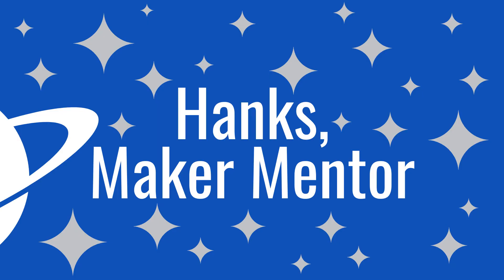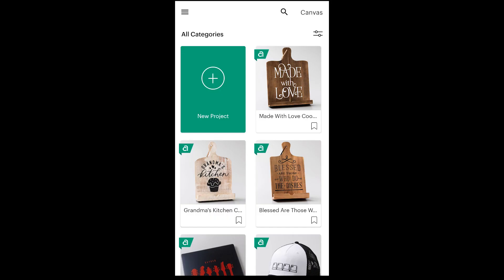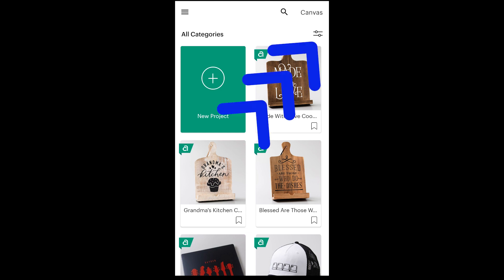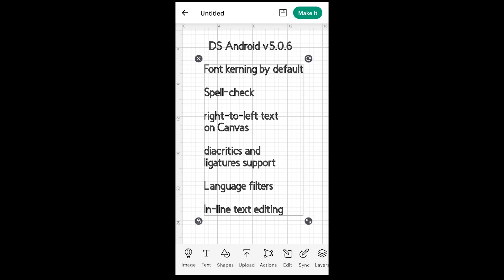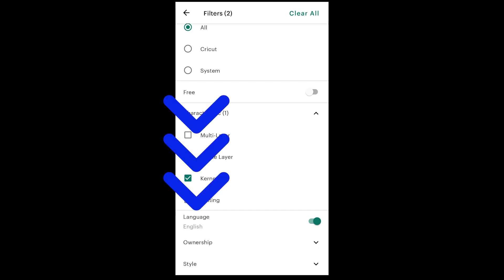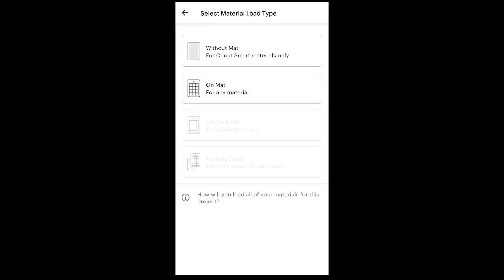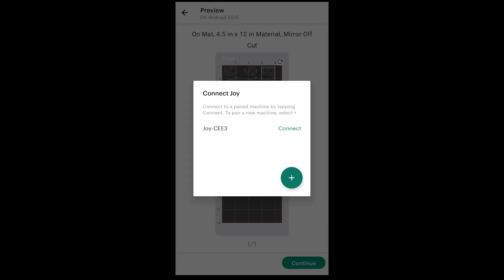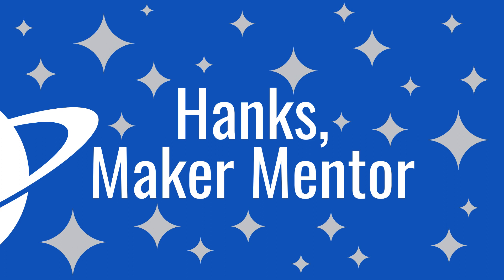New Features in Cricut Design Space Android Update April 5, 2022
Is Design Space on Android finally fast enough to bother using? Has it caught up to Desktop and iOS? See the entire update in action and find out!

Icons now match Desktop and iOS so following tutorials will be easier.
Look for the new features in Navigation, Text, and Make It screens

If you want to read the entire Release Note,

New Text features
Font kerning - fonts will be kerned by default
Spell-check, right-to-left text support on Canvas, diacritics and ligatures support,
In-line text editing
Language filters
Navigational updates (general project-making flow is the same)
Menu in upper left is now three lines instead of circle/avatar
Upper right-hand Home-Canvas-Toggle replaced with simpler navigation
Project category drop down replaced with a filter icon in upper right
Make It now brings you to Prepare screen

Links
Mats
Nicapa Light Grip Cutting Mat 12x12 3 Pack

Nicapa Standard Grip Mats 12x12 3 Pack

Cricut 3 Pack StandardGrip Cutting Mat 12X12

Cricut LightGrip Adhesive Cutting Mat 12"x12"

Cricut Joy LightGrip Mat, 4.5" x 12"

Cricut Joy StandardGrip Mat, 4.5" x 12"

Cricut Joy StandardGrip Mat, 4.5" x 6.5"

Machines

Cricut Maker

Cricut Joy

Tools

Cricut Joy Starter Tool Set

4" Squeegee (my favorite tool for burnishing vinyl) (6 Different Colors Available)

Designs
Creative Fabrica